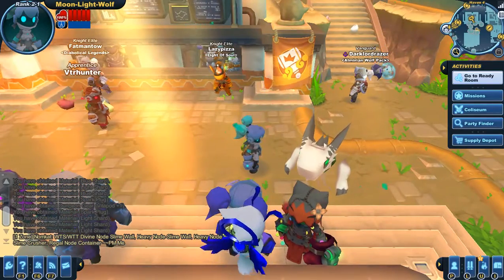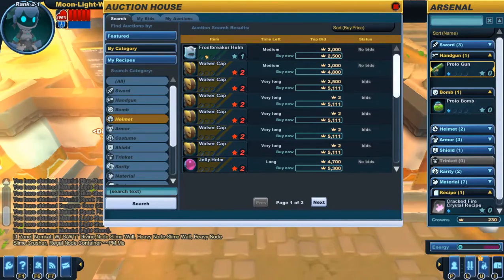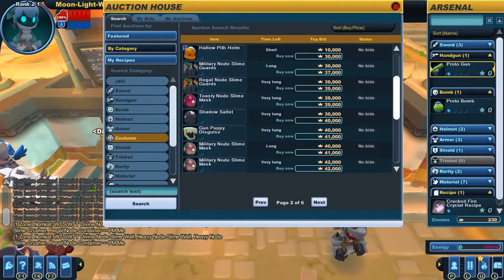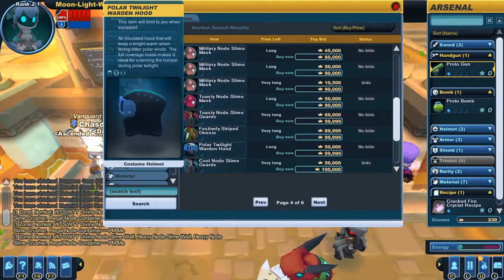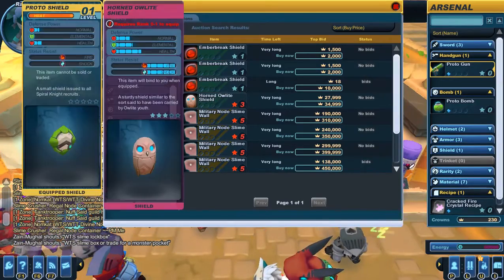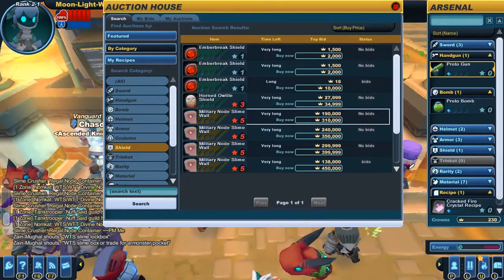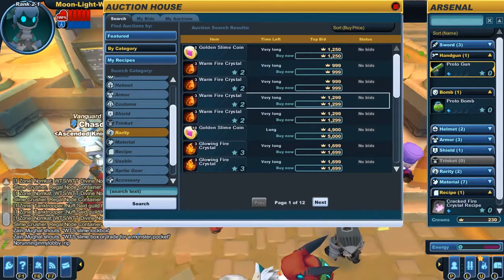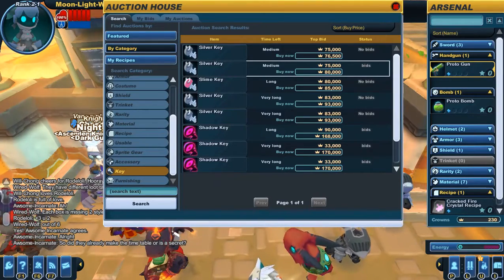Spiral Knights / Shopping rage